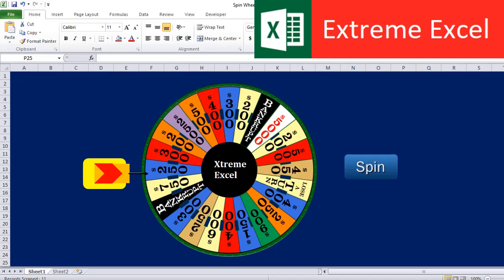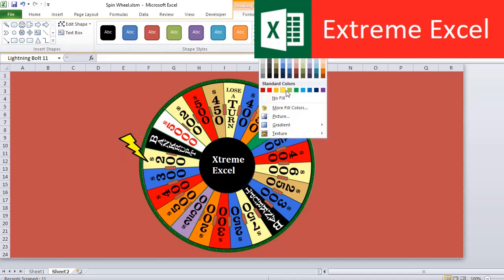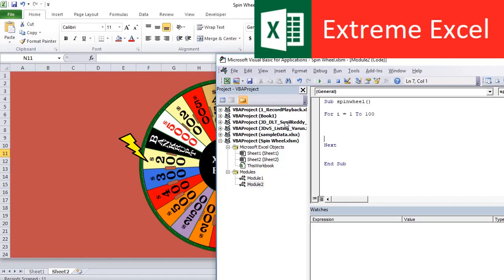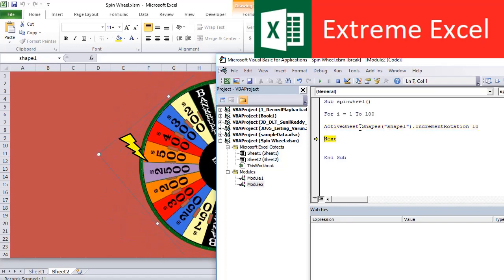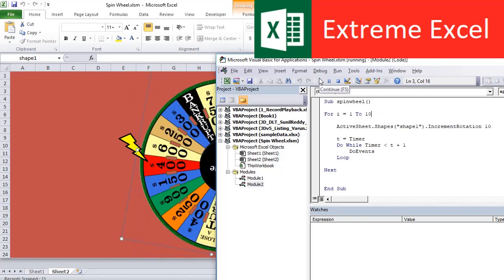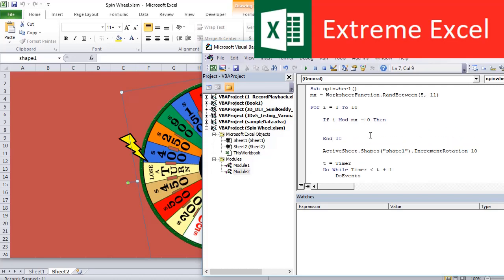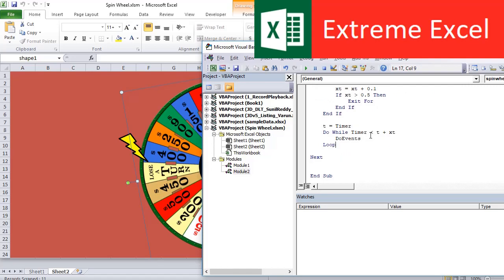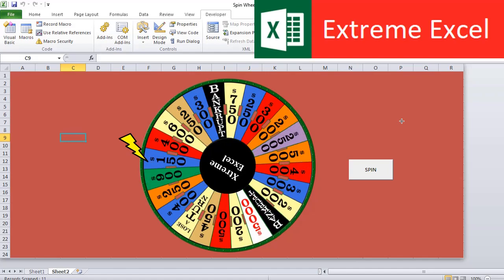CASINO WHEEL game in Excel using Macros (vba)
Learn how to create a rotating wheel of fortune in excel using macros. You an create such games easily in excel. In next 10 minutes, you would learn how to create it from scratch and then try creating one for you.